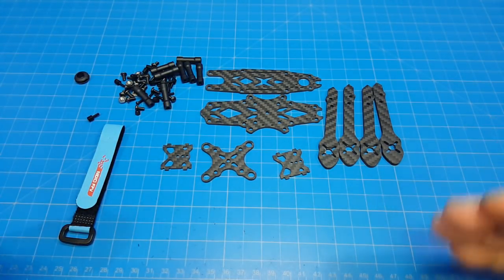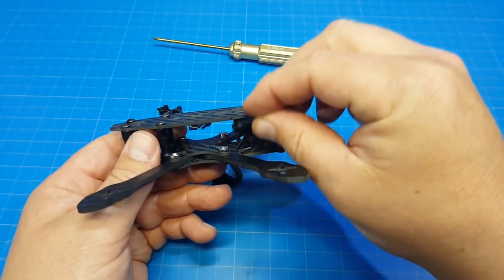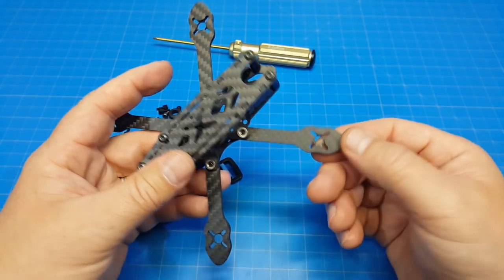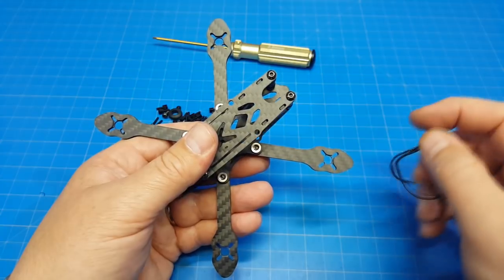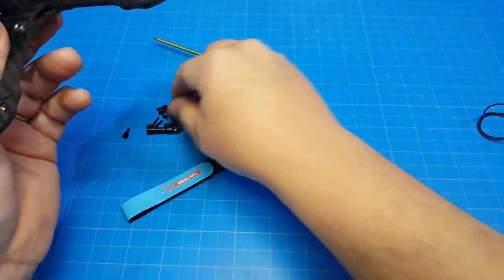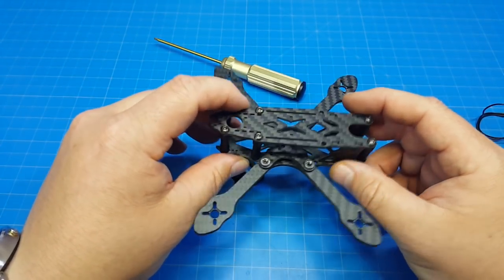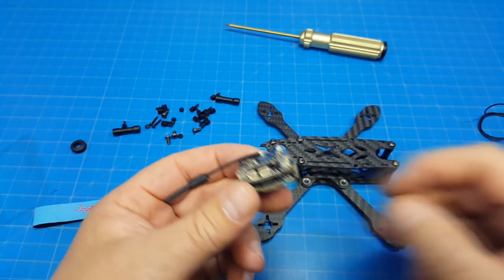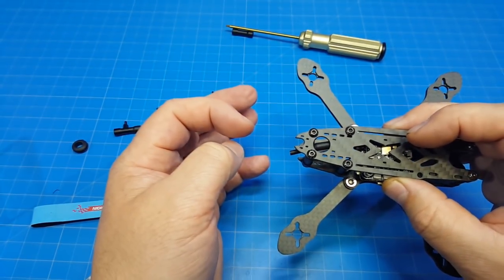Nidici XF3 - 3inch micro frame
You will need a 2.3mm lens to fit the standoffs, but otherwise a solid frame.
XF3 Amazon

All the stuffs I use
Tranis X9D Plus
FatShark HD3
Favorite Parts
Bench/Radio FPV screen

As a ChinaHobbyLine Team Pilot, Thank you CNHL bringing more and longer flights to micros. for batteries.